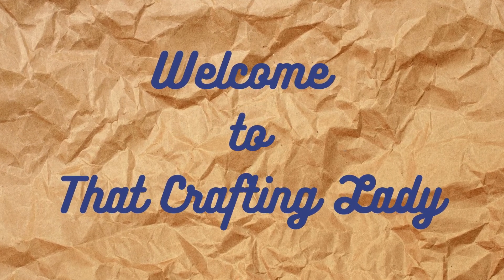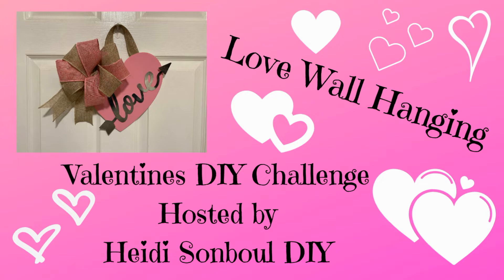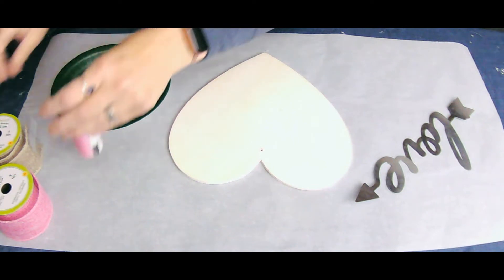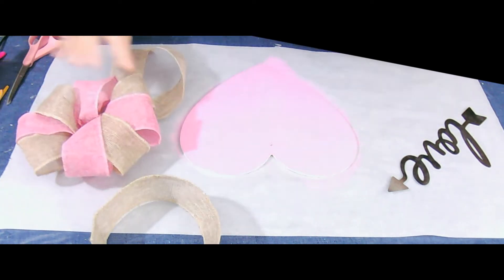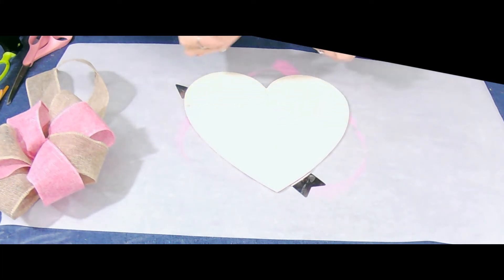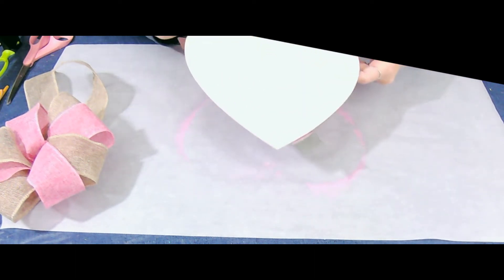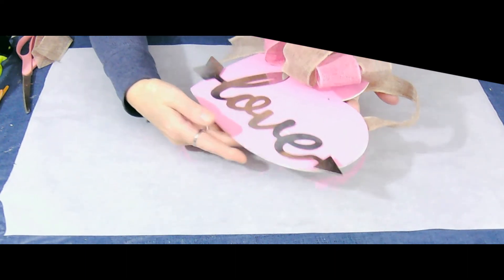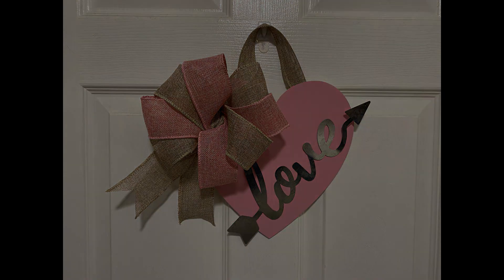Heidi Sonboul DIY Challenge - Love Wall Hanging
Love Wall Hanging
Heidi Sonboul DIY Challenge
Beebeecraft Ambassador - Check out their website!

Surebonder - Stick with the best!

Plaid Products - Check out their website!